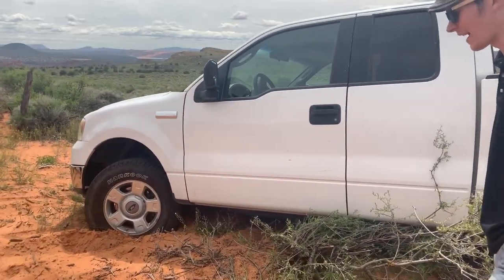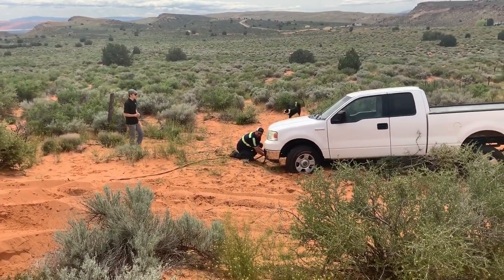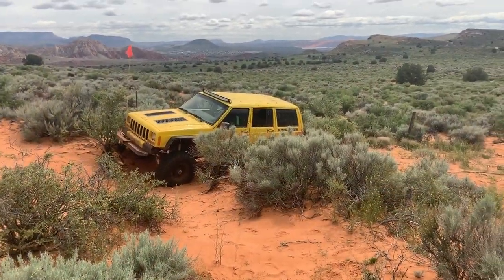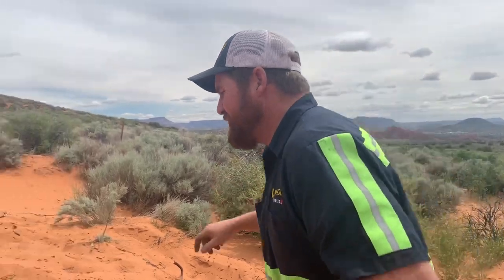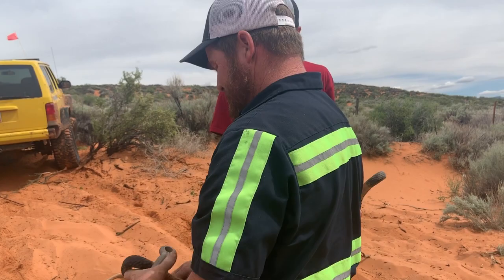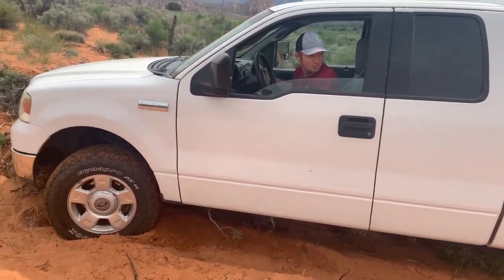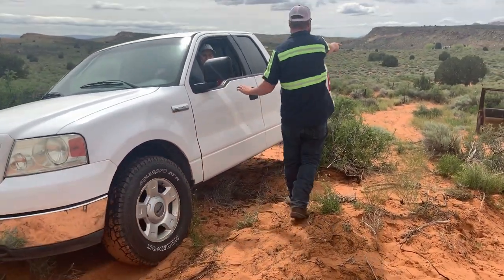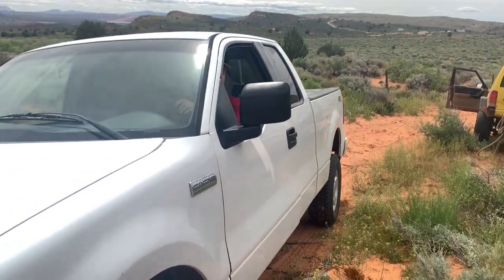Ford F150 Stuck For Good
So we got a call for a Ford F150 STX 4x4 that was stuck in the sand on the Babylon Mill Road near Leeds Utah.
The sand was very soft so we couldn’t get the traction that we needed to pull it out forward.
We were able to get it rotated a little bit and then pull it out backwards.

Matt's Off Road Recovery shirts, hats, hoodies, keychains and stickers!

Matt’s rope of choice 30’. Yankum Ropes 7/8" Python

Shop tools!